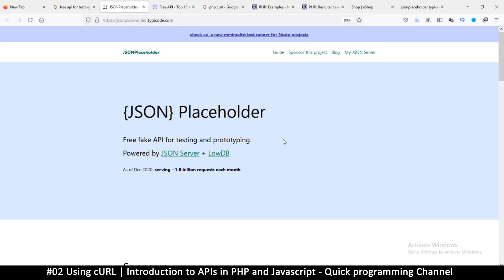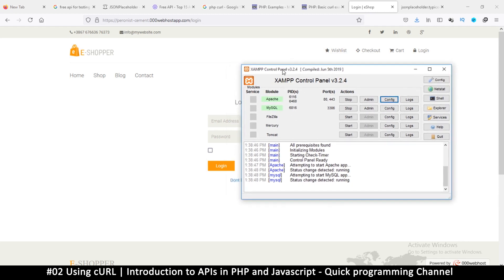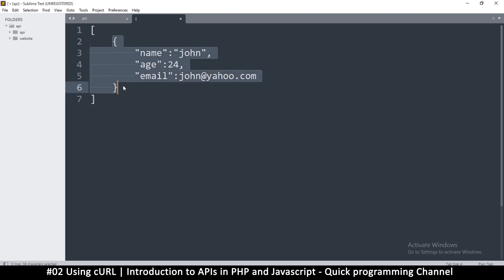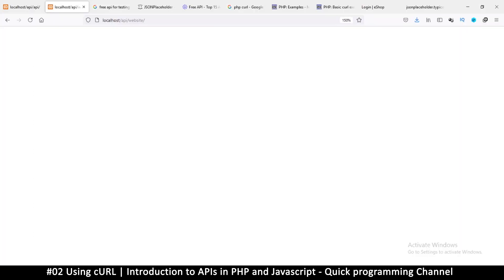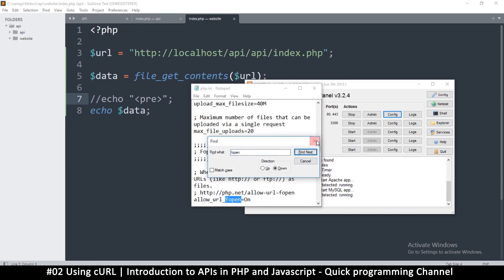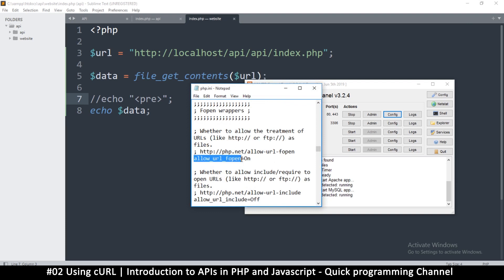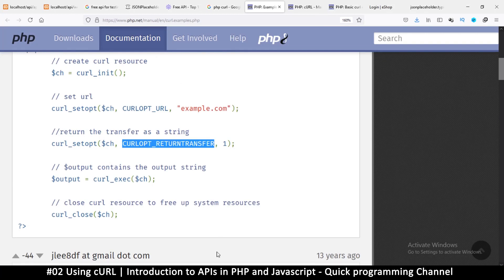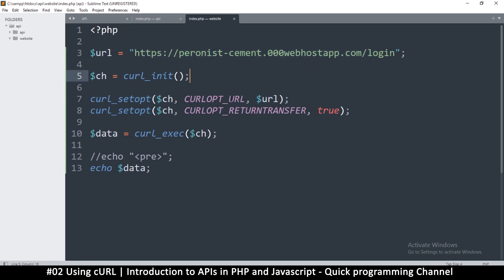#02 Using cURL | Introduction to APIs in PHP & Javascript | Quick programming tutorial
Learn the basics of connecting to APIs using PHP or Javascript. we will use cURL for PHP, native AJAX and finally fetch with async functions for JavaScript